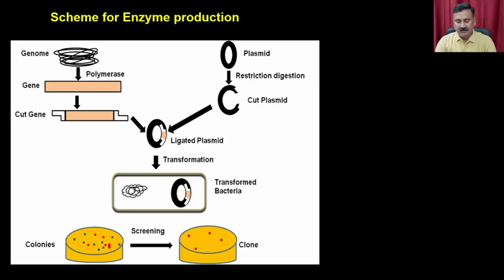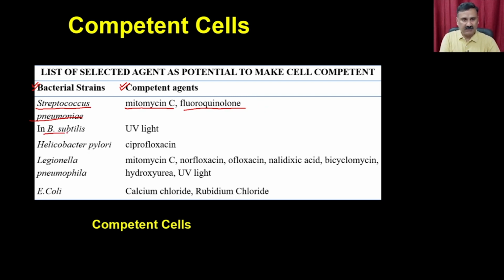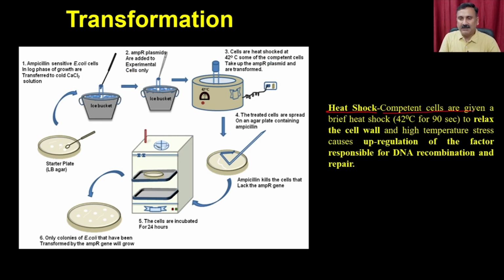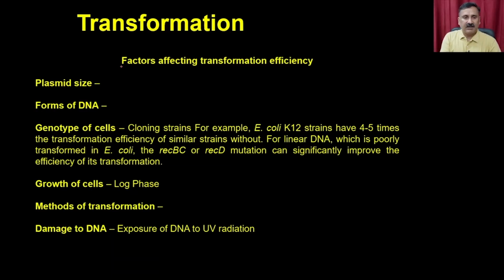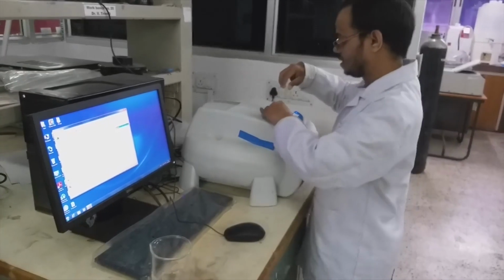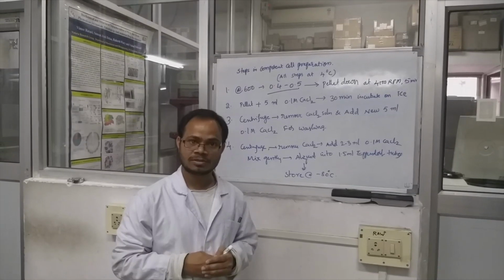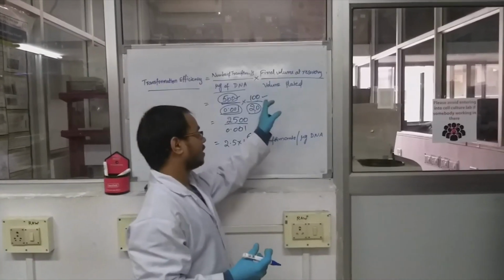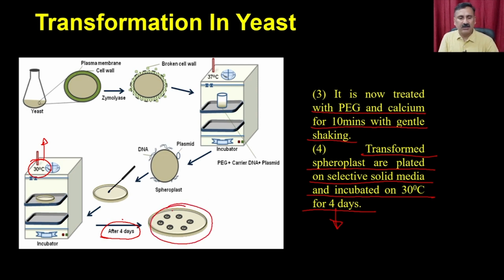DNA Delivery in host (Part-I)